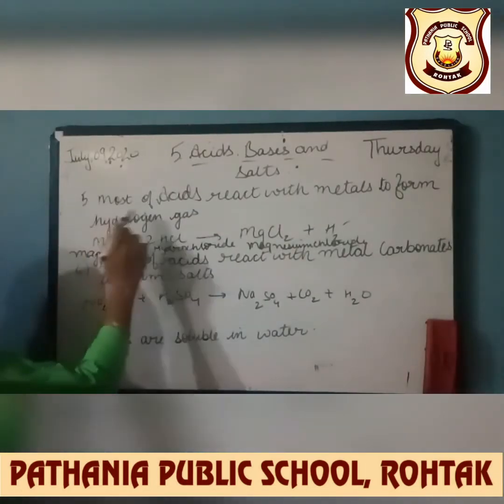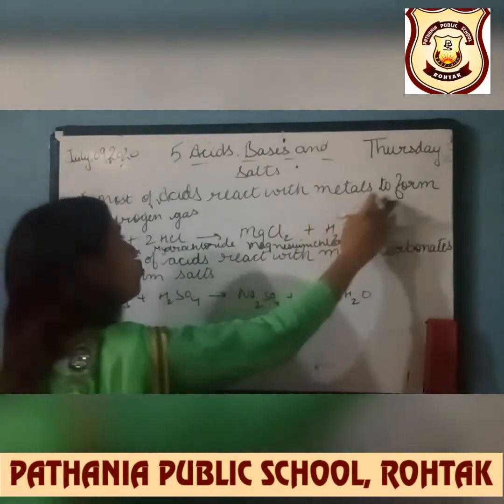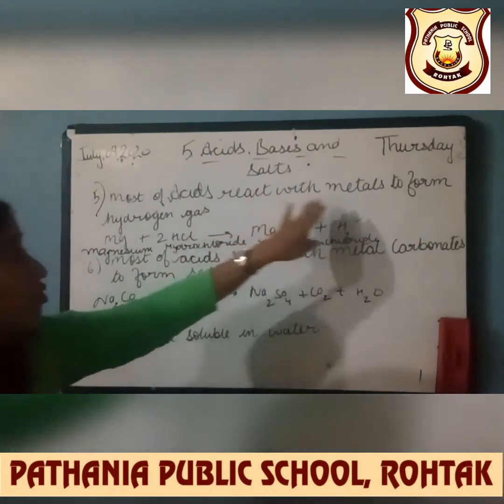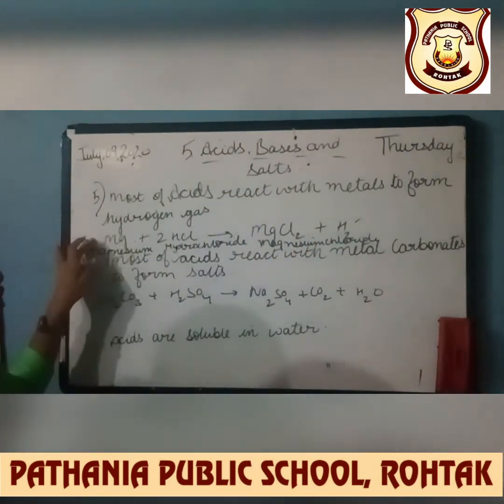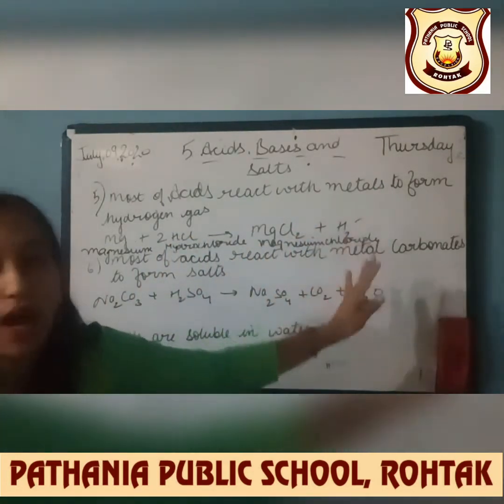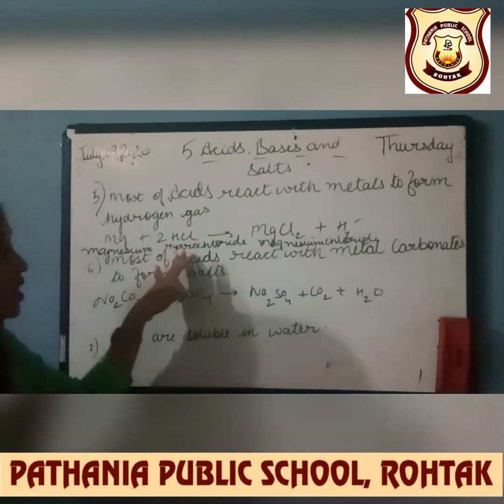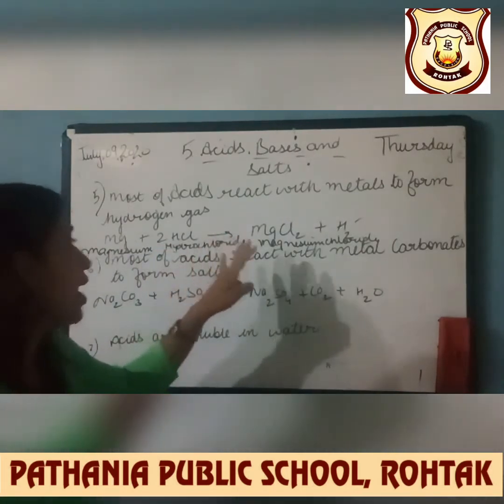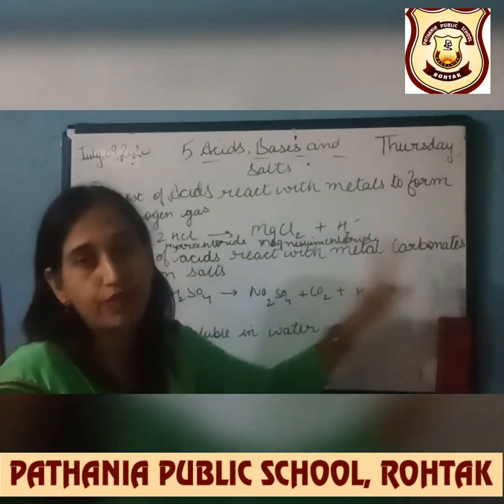Pathania Main Campus Science Class Vll, Chapter:5 ,part-4 (July 8, 2020).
Chapter:5  -Acid, Bases and salts
Topic: Properties of  Acids and  Bases .